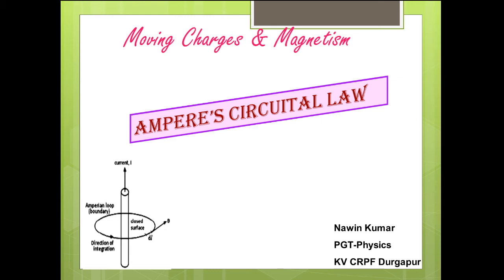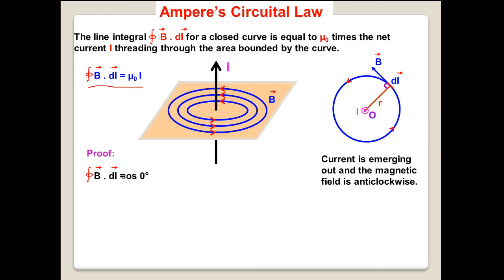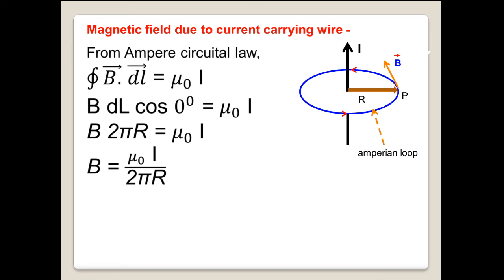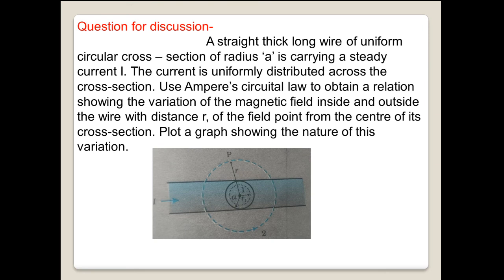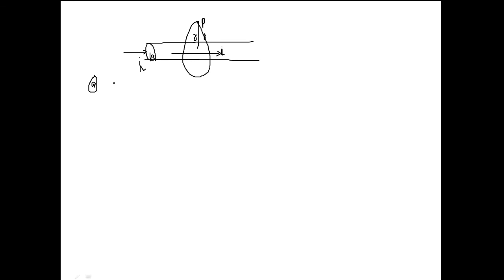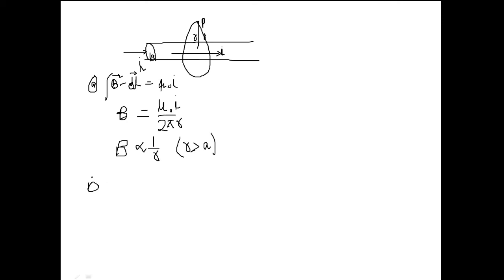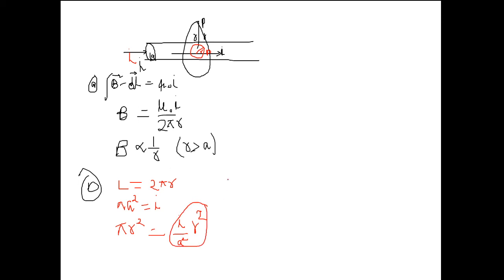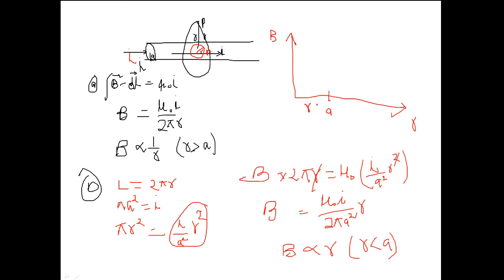Ampere circuital Law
Ampere circuital law is an alternative way to find Magnetic field.